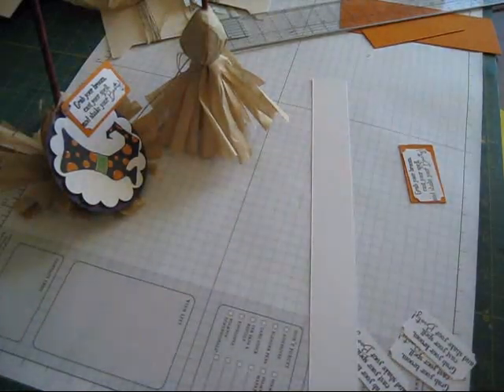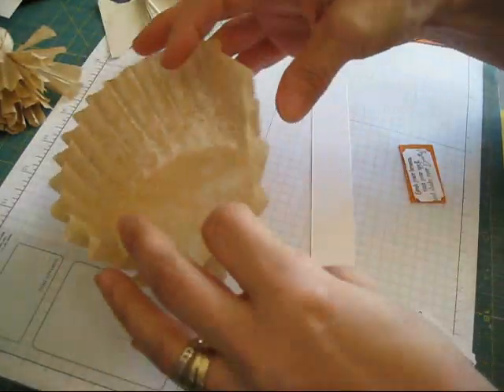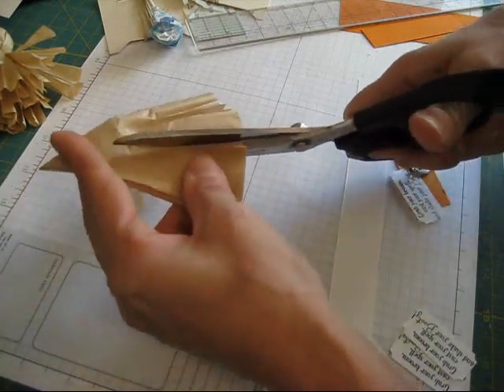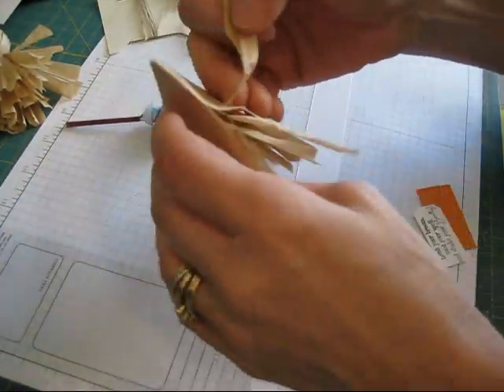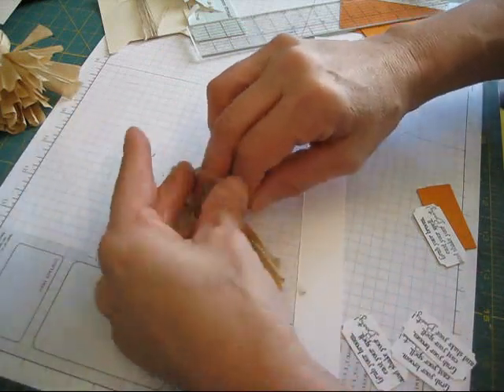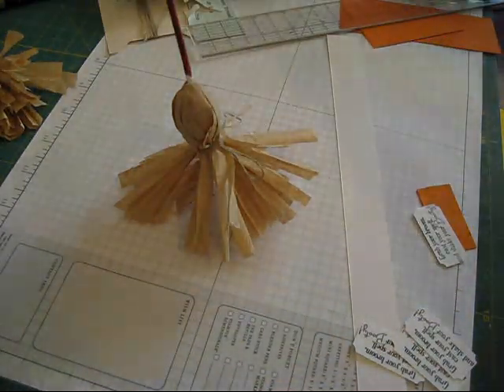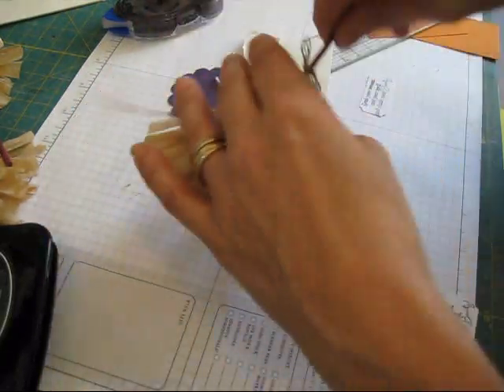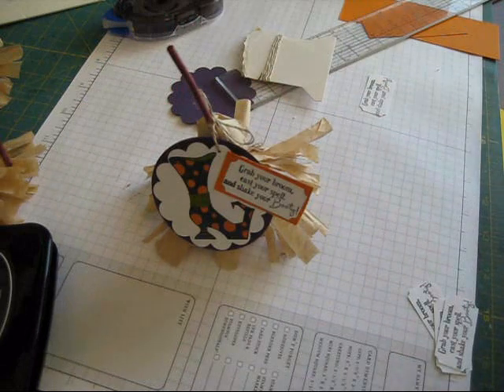Broom with Coffee filter frenchiestamps.com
How to make a witch broom for a sweet treat with coffee filter and a Dum-Dums Pops all info on my blog on 10-11